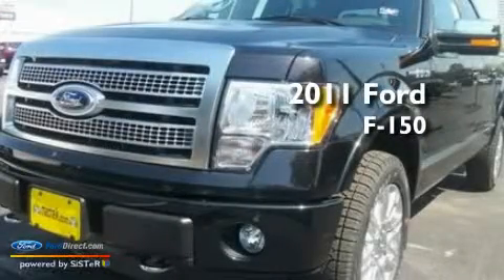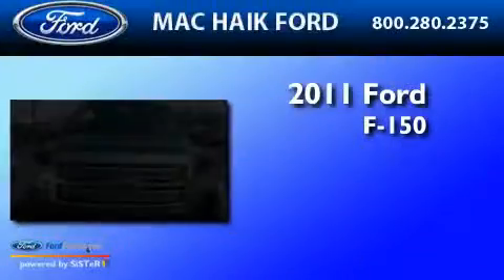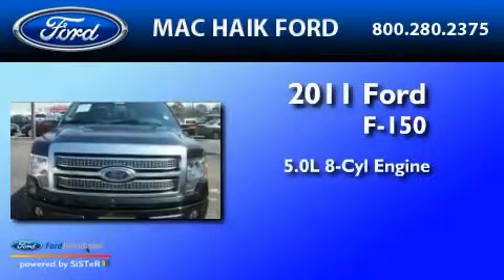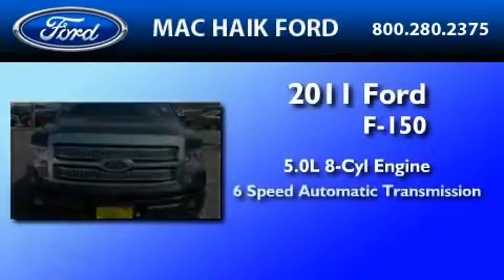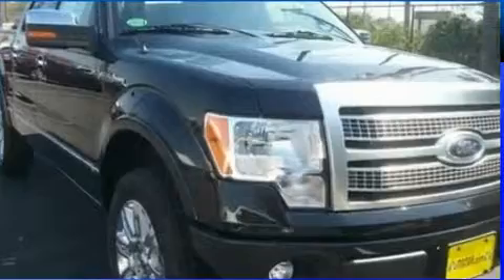2011 FORD F-150 Sugarland TX